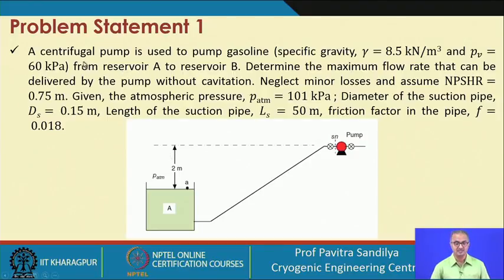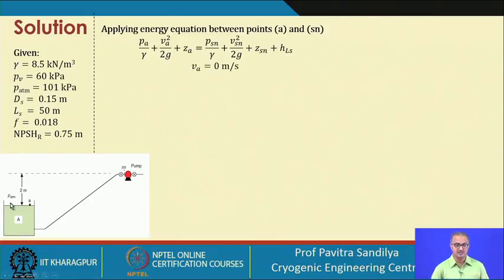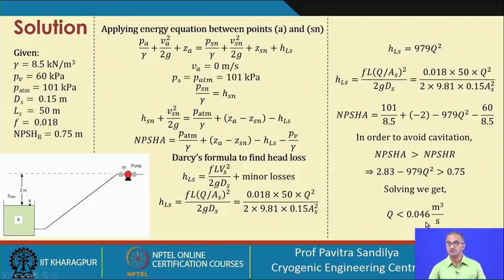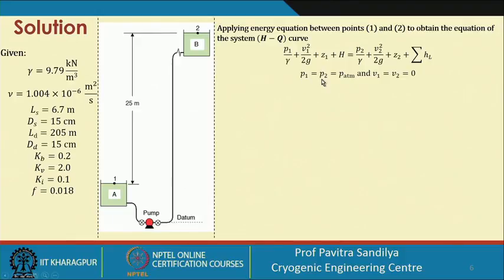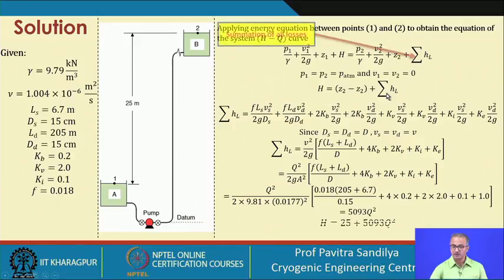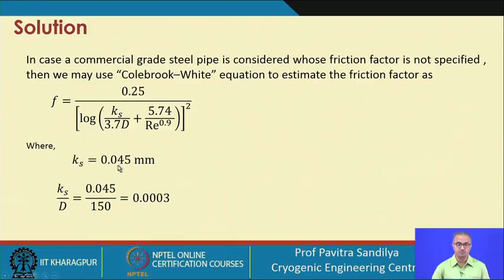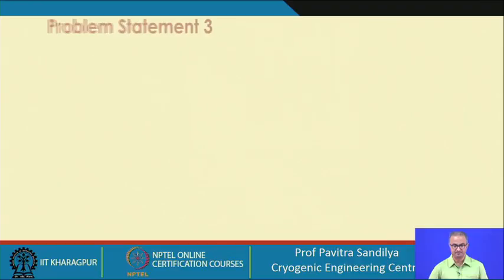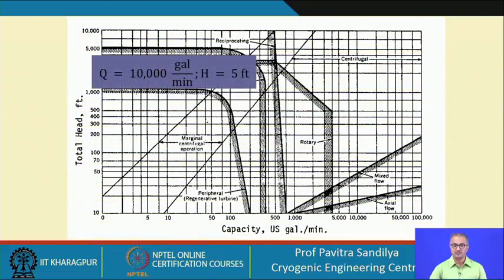Lecture 67: Tutorial on pumps -I